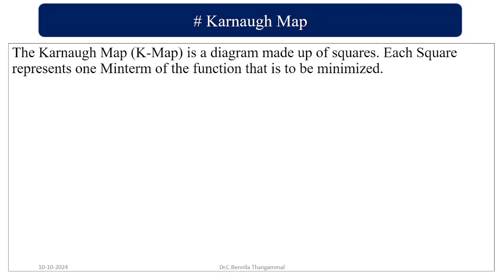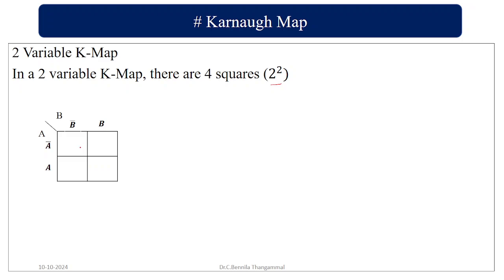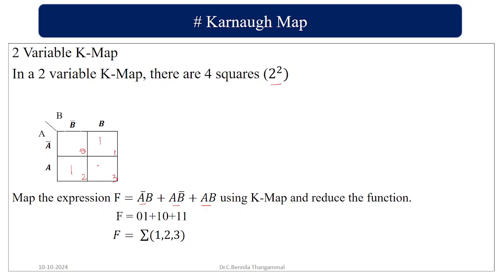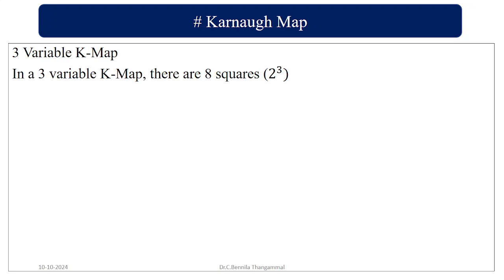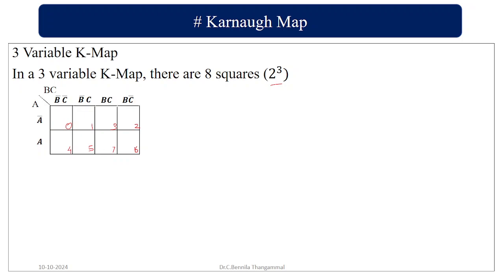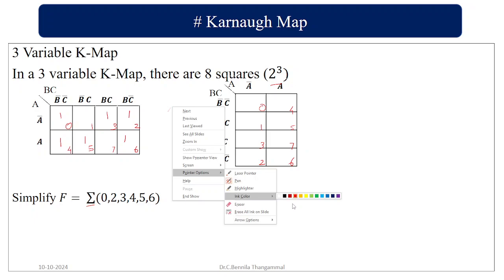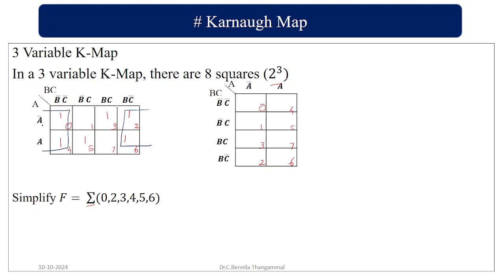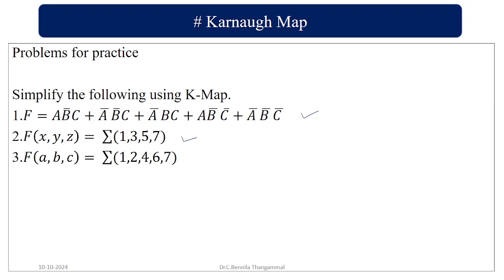Lecture #8 : Basics of Karnaugh Map : Digital Principles and System Design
K-Map, #2 variable Kmap #3 variable Kmap